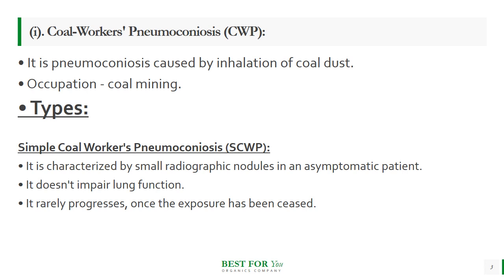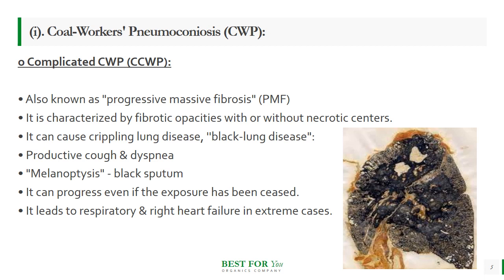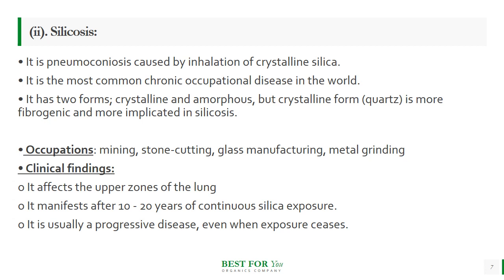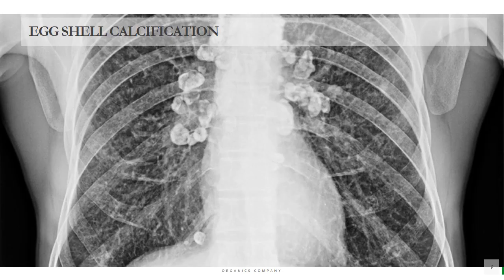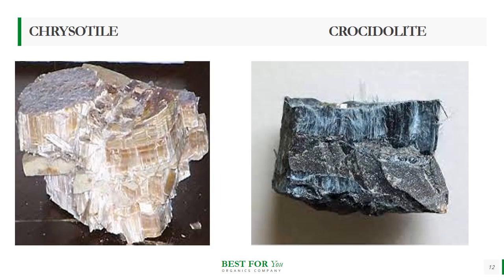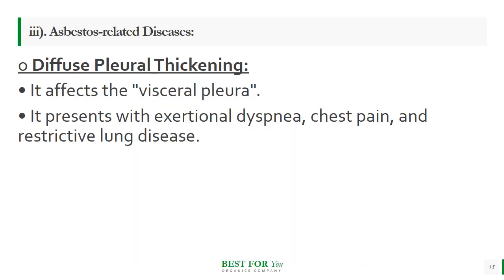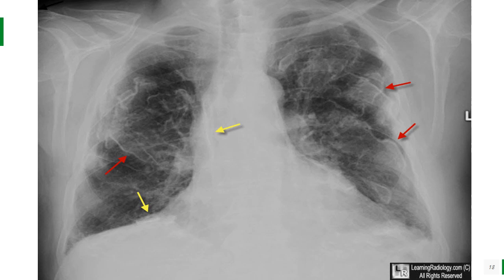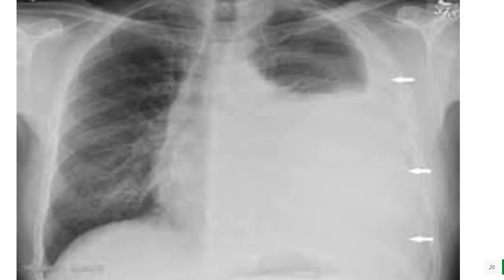Pneumoconiosis | Coal worker | asbestosis | silicosis | mesothelioma | occupational disease lecture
Hello everyone.
This video is just a basic knowledge and a brief overview about occupational lung disease that is enough for undergraduate level and health professionals.
I got my inspiration for making such videos from osmosis , dr najeeb and selfless medicose and I am thankful to them for such informative series and I am really hoping to be the part of teaching medical knowledge to medical students and health care professionals.